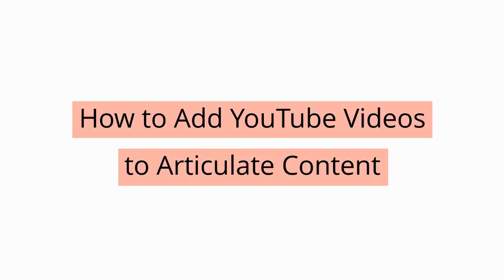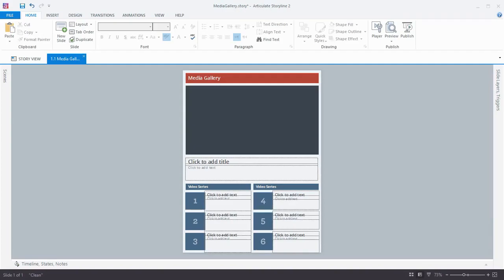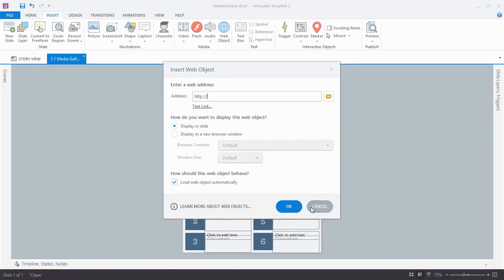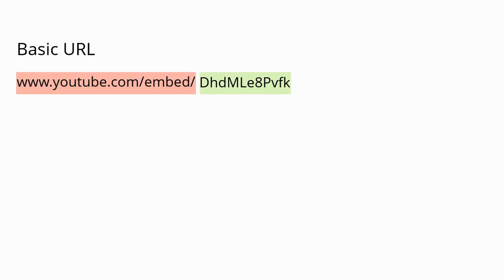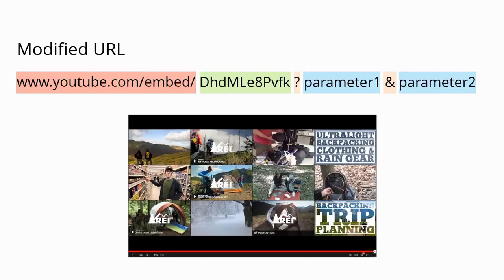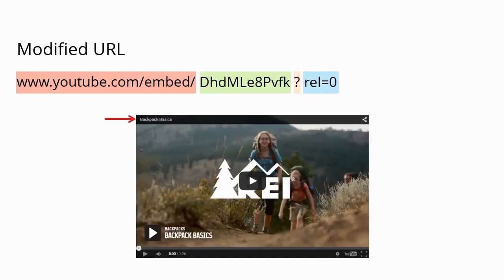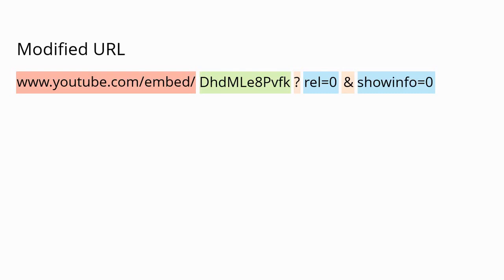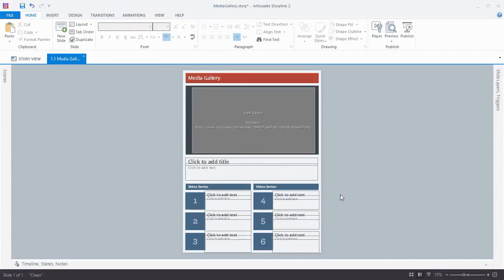How to add YouTube Videos to Articulate Storyline and Studio